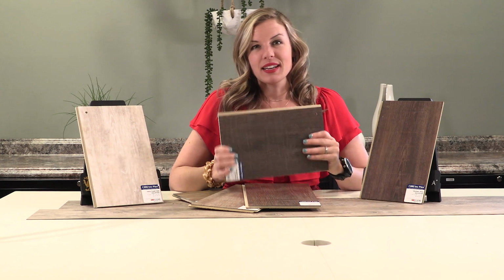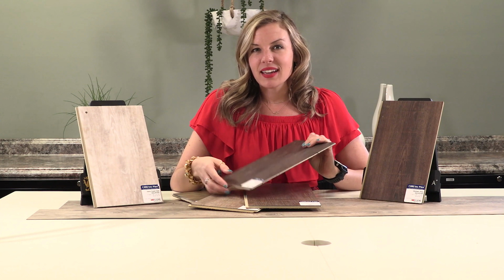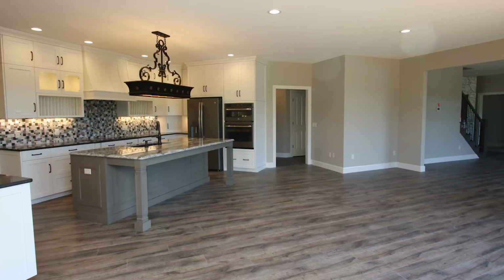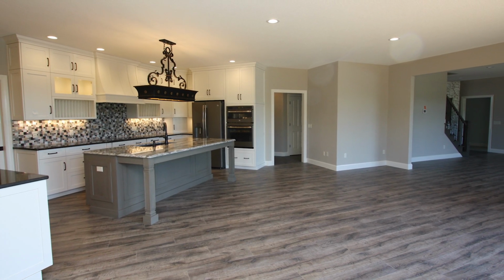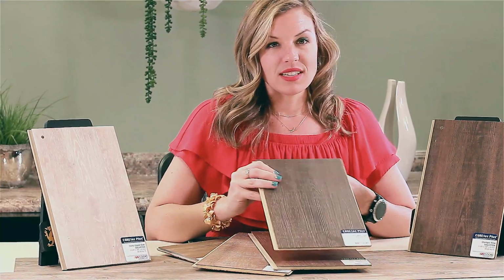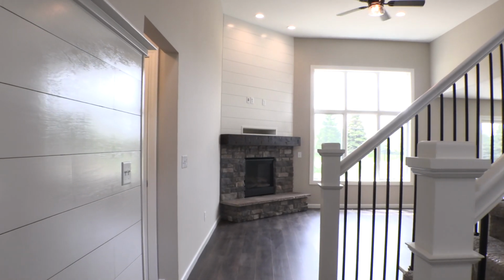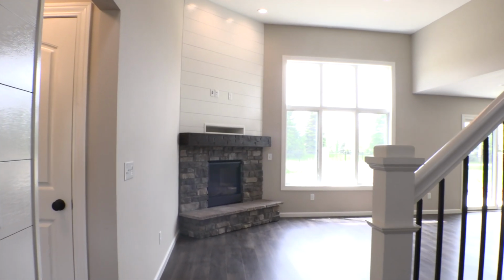Design Tip Tuesday: Laying Flooring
One thing most people never think about when building a new home is laying flooring. Flooring is can typically run parallel or perpendicular to your front door. While you can run flooring either way, the determining factor really depends on your floor plan. Our decorators are trained on how to make your flooring look best in your home!